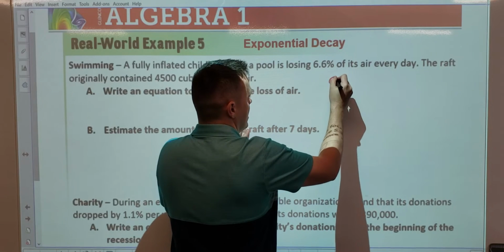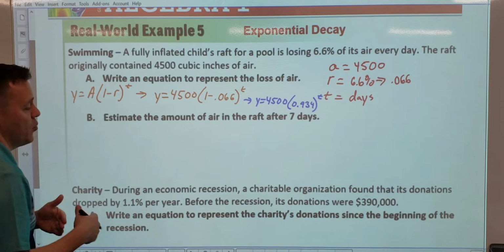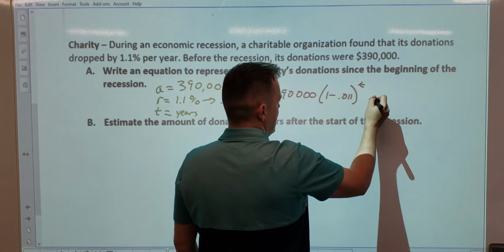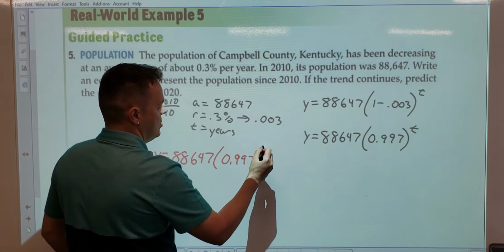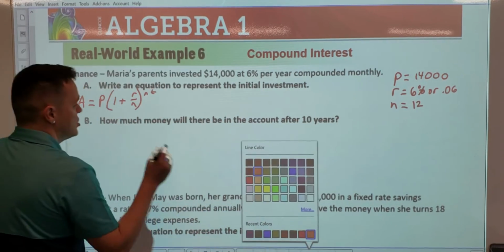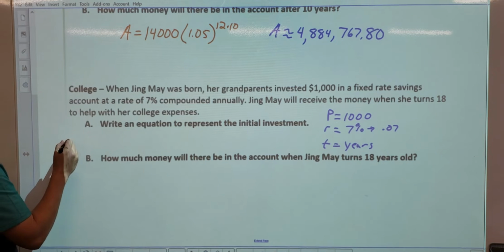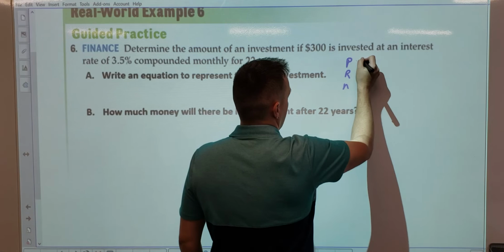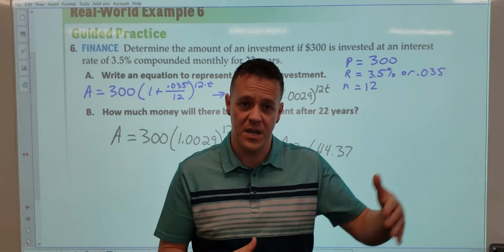Lesson 7.7 Writing Exponential Functions - Part 2 of 2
There is an error in the Compound Interest Formula area. The first problem involving Maria's parents, I made a mistake. The formula should be 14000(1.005) to the power of t. So your answer comes out to be $25,471.60.